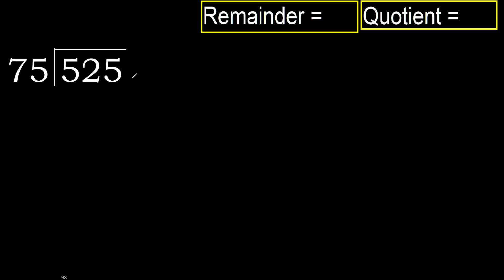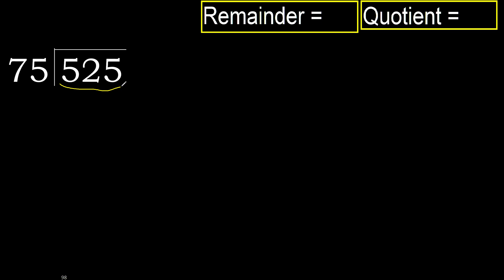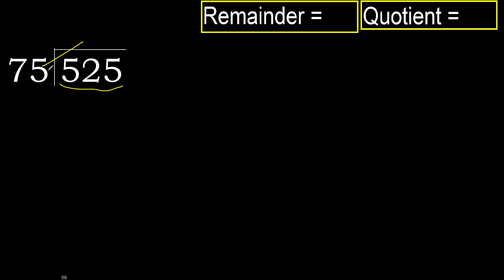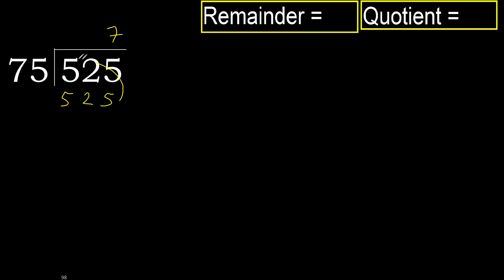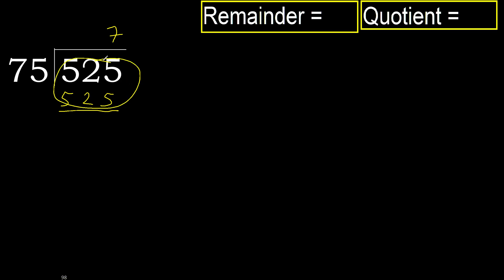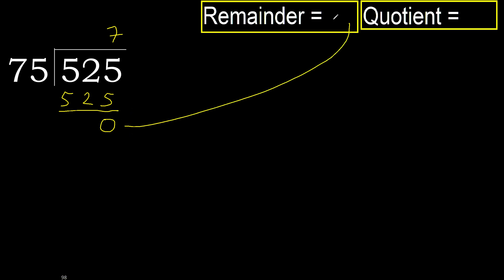Divide 525 by 75 , remainder . Division with 2 Digit Divisors . How to do